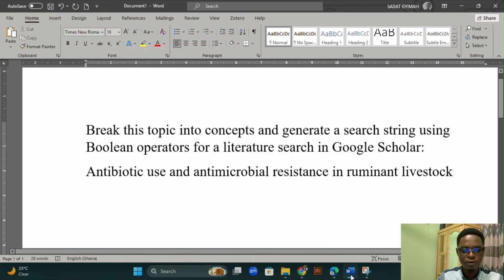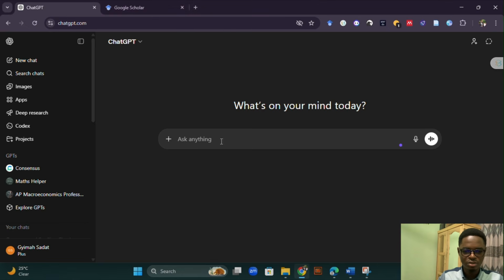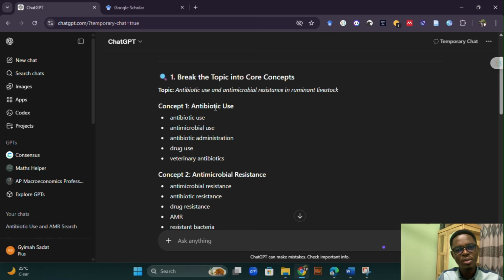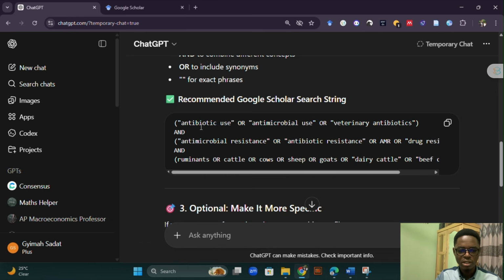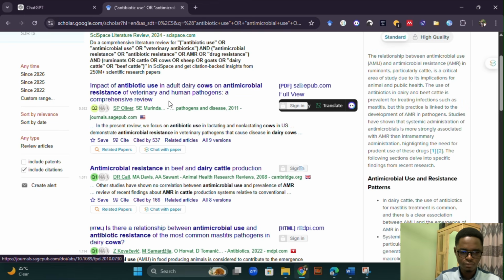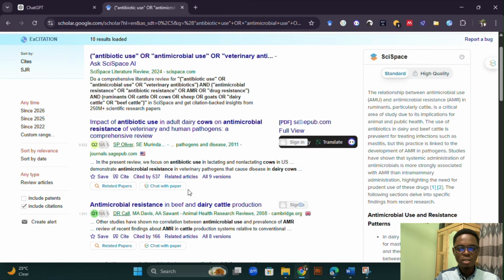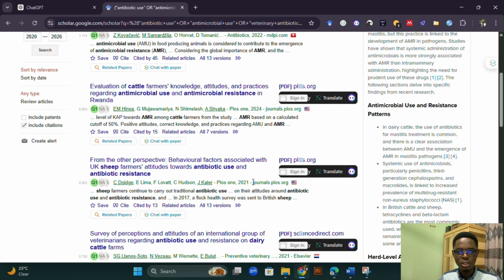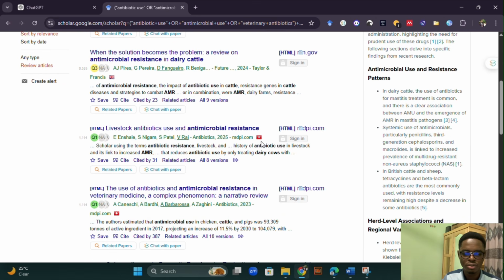AI-Assisted Literature Search Using Google Scholar: A Practical Guide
Struggling to find the right research papers for your literature review? 🤔
In this video, I show you how to find relevant academic papers fast using AI and Google Scholar—a game-changing method for students, researchers, and academics.

Whether you're working on a thesis, dissertation, or research paper, this step-by-step guide will help you:

🔍 Identify the most relevant studies quickly

🤖 Use AI tools to refine your search

⏱️ Save hours of manual searching

This is the smart way to do literature search in 2026—efficient, targeted, and powerful.